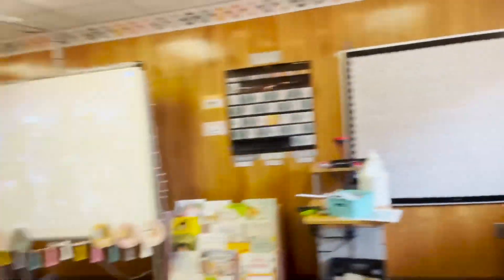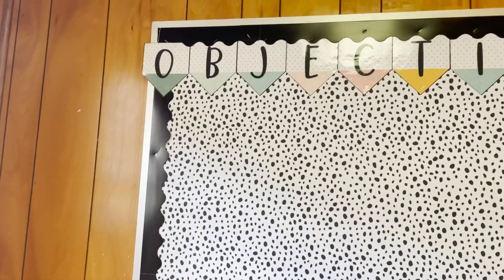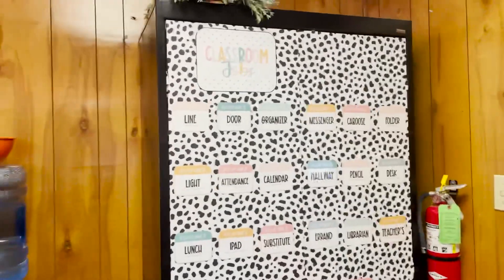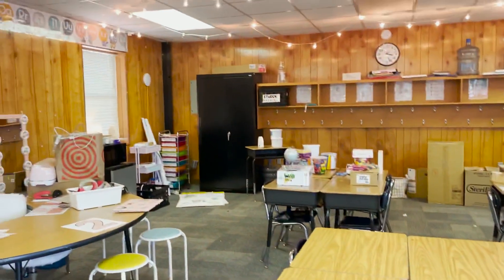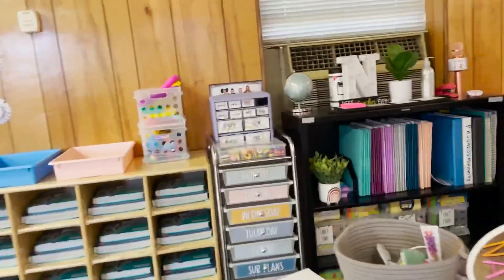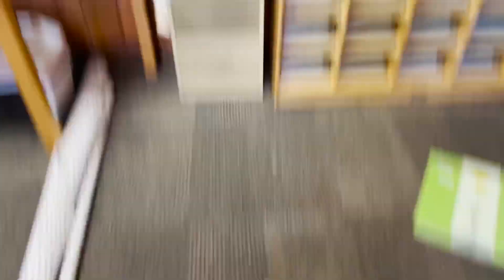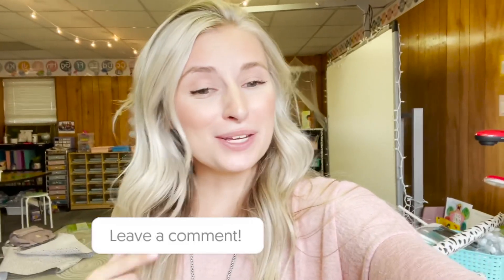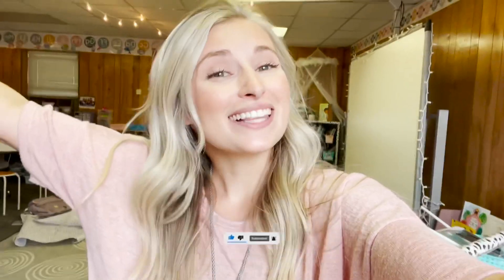Classroom Setup Day 6 + 7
ALMOST DONE!!! Eeee it’s all coming together so nicely and I’m so proud. 1 week from today I’ll have kiddos! :)